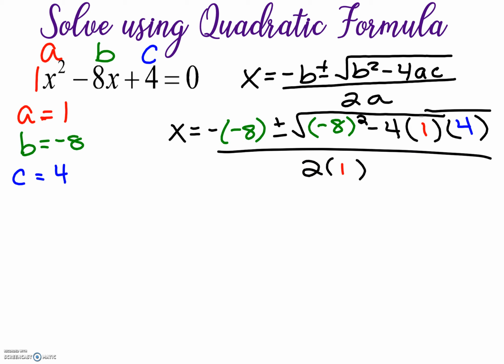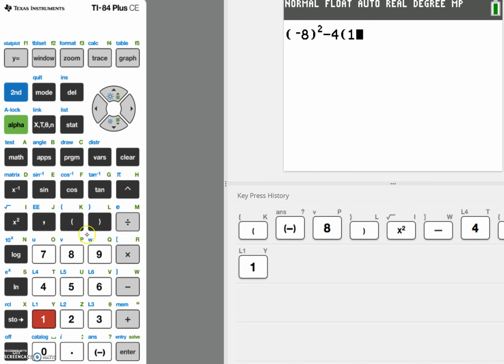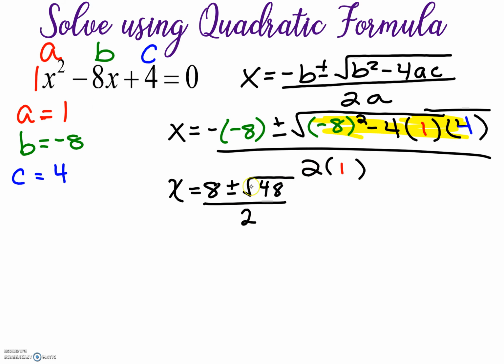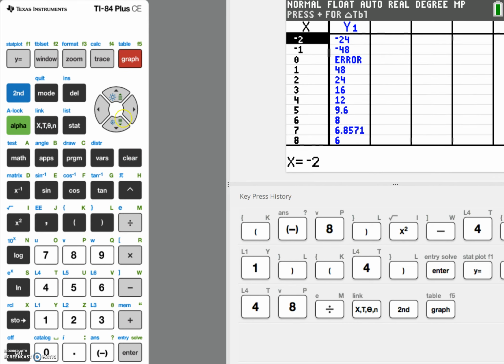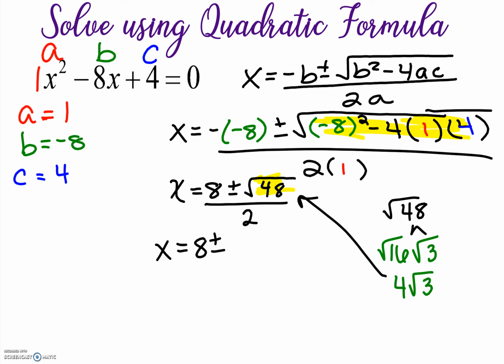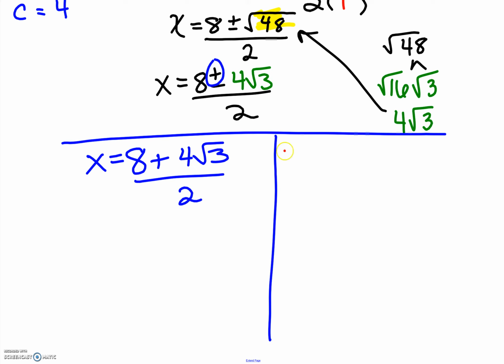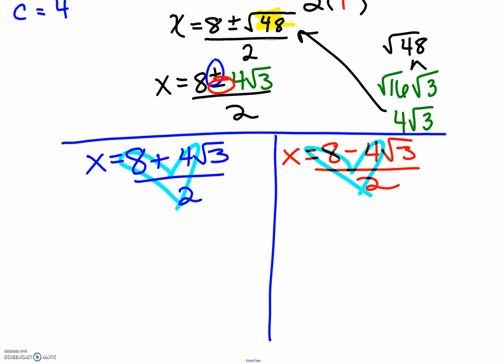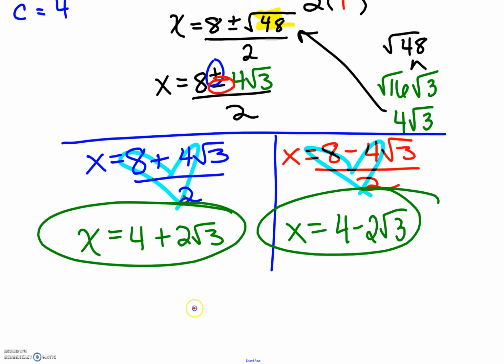Solving a Quadratic using the Quadratic Formula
Solving Non-Factorable Trinomails/Quadratics by using the quadratic formula